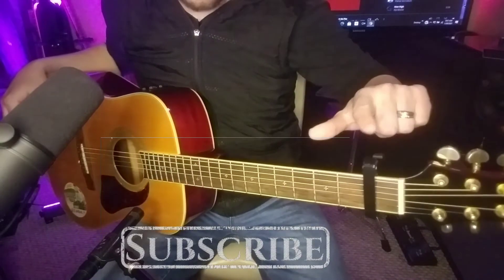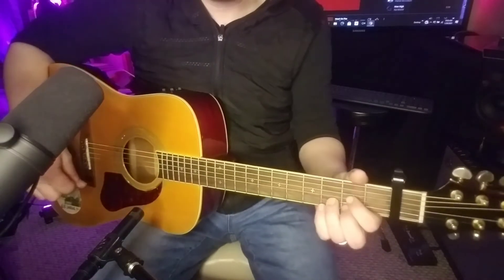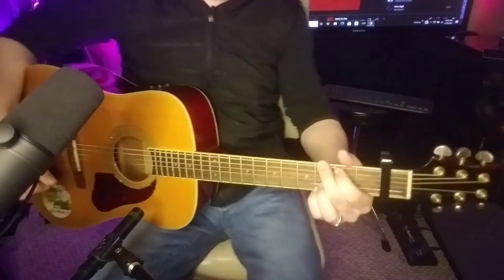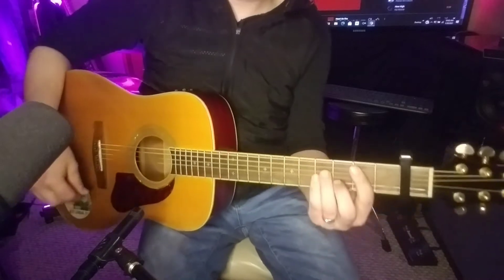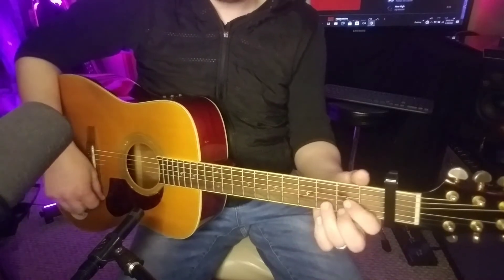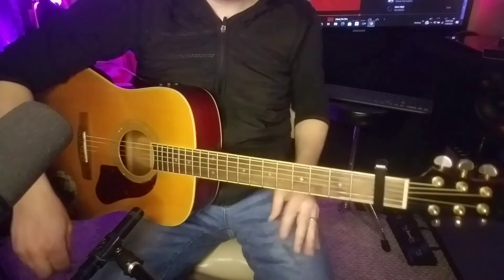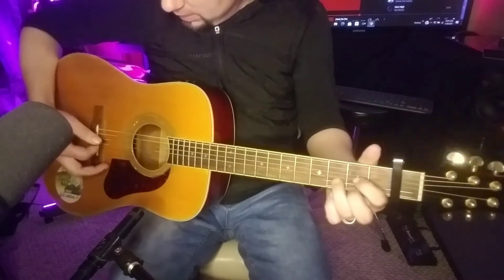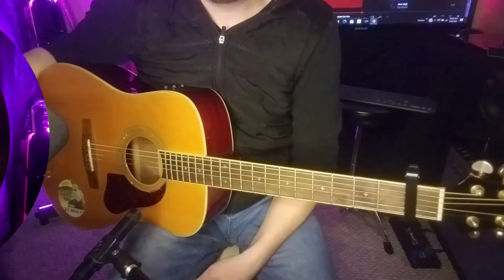Eric Church Heart On Fire Guitar Lesson Easy Chord Tutorial 5 Chords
Today I am teaching how to play "Heart On Fire" on guitar.  This is a really good beginner song and an amazingly fun song to jam!

Standard Tuned Guitar
CAPO 1
Chords Used D C G Bm A (not in order)

Lyrics
Roosevelt Road was too rough for my old truck
Yeah, she’d shake and she’d shimmy like Elvis singin’ “All Shook Up”
But you can’t blame a boy for going, drive it like you stole it fast
With your window down, brown hair, blowin’ look at me like that

[Chorus]
A turned up radio but the static was heavy
Couldn’t make out any words but “take me to the levee”
That look on your face was full of wild desire
Soakin’ my soul in gas and settin’ my heart on fire
Heart on fire, heart on fire, heart on fire

[Verse 2]
I don’t have a single second thought that doesn’t have you in it
To feel those flames again, I go back in a New York minute
I miss the freedom of you dancing on the bow of your daddy’s old boat
When my spirit starts sinkin’ that picture always makes it float baby

We weren’t old enough to drink but we damn sure did it
Hat turned backward singin’ “Paradise City”
That look on your face was full of young desire
Heart on fire

[Chorus]
Turned up radio but the static was heavy